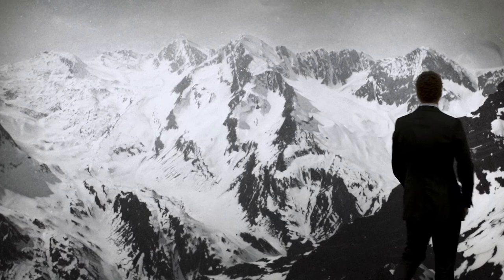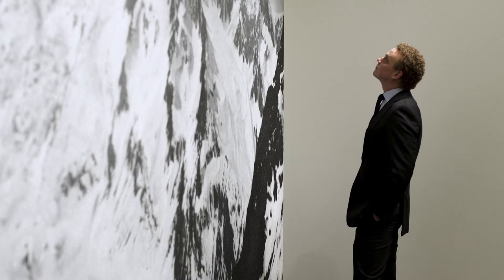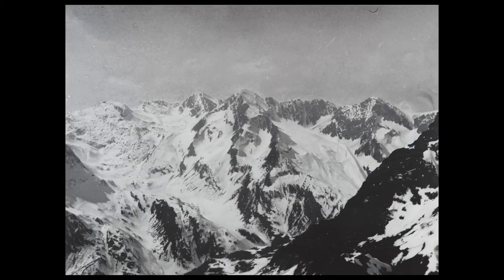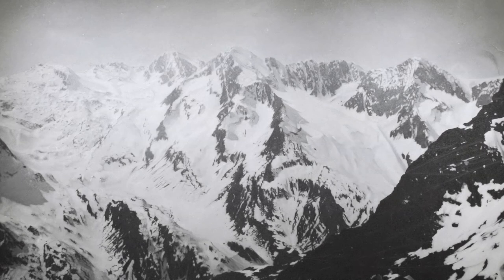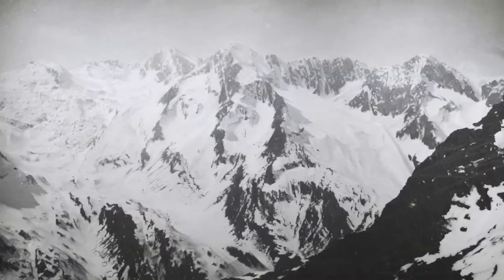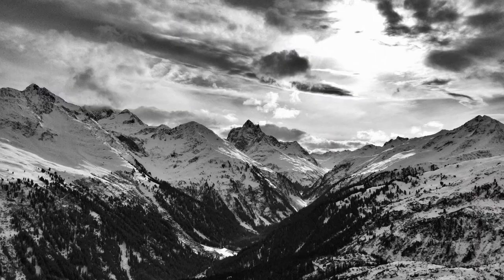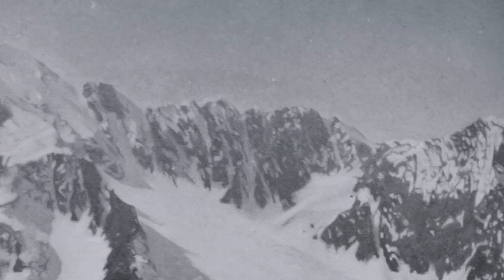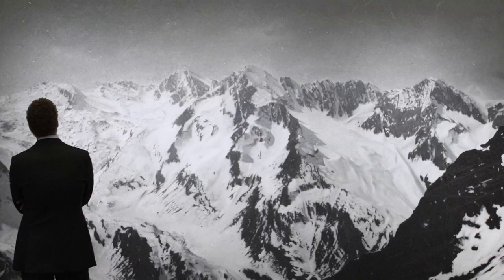Expert Voices: Stingel’s Spectacular Painting of a Photograph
Find out how Rudolf Stingel took a vintage photograph and turned it into a monumental photorealistic painting, complete with scratches, dust and creases that evoke the melancholy of passing time.